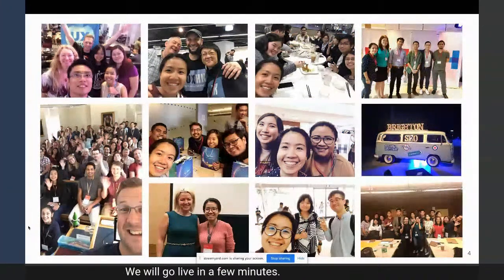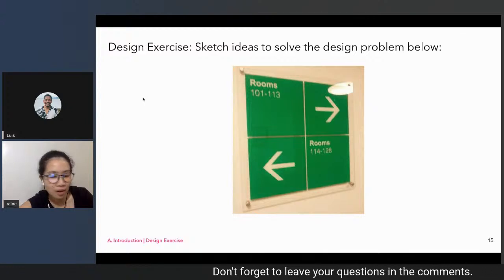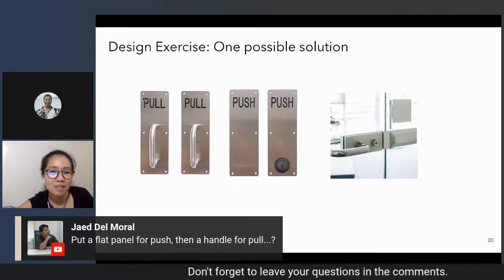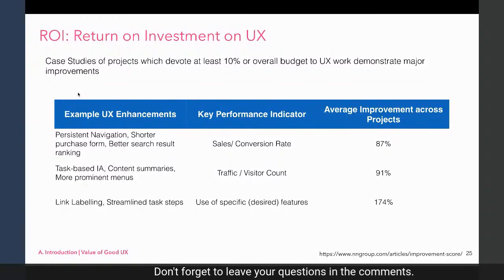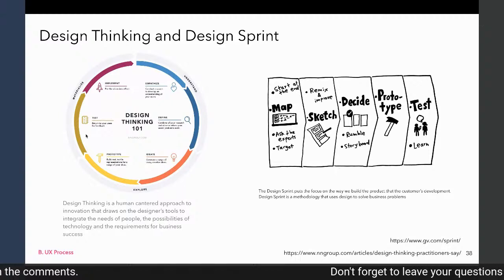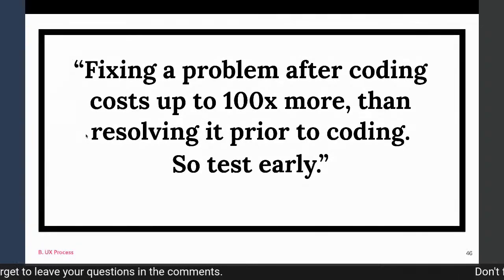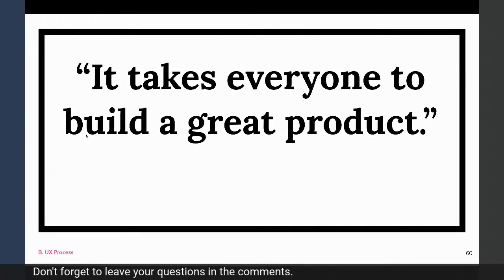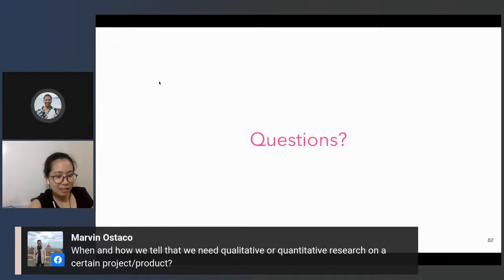Online Saturday Sessions: UX Fundamentals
UX Fundamentals
with Raine Liao, UX Researcher
starts 8:00 PM